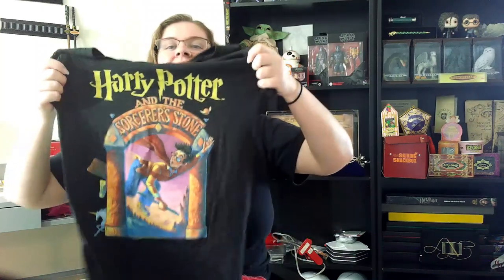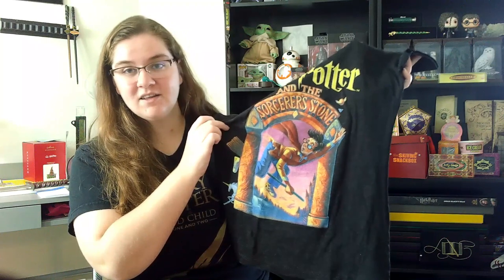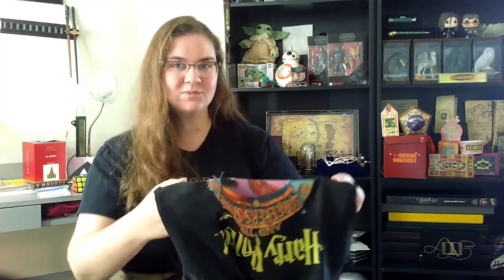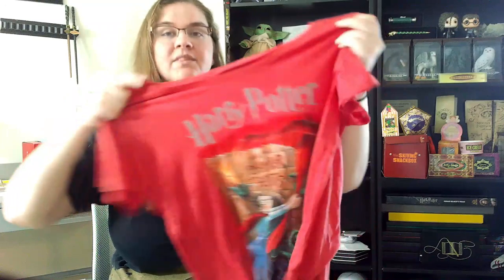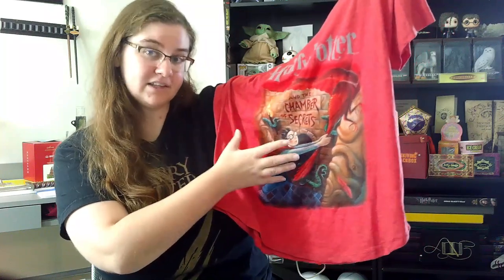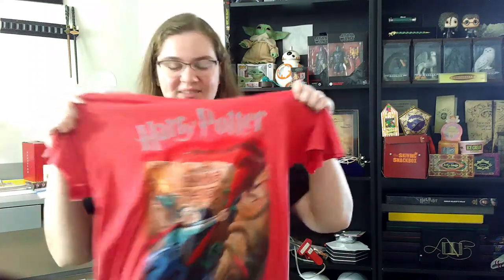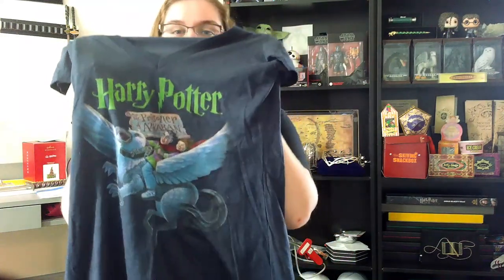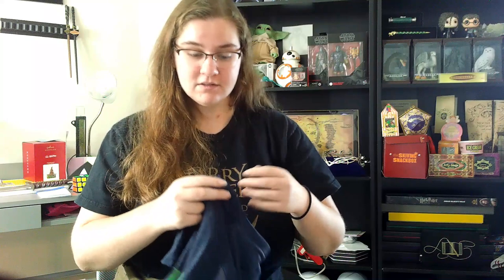Harry Potter BOOK COVER SHIRT Review | Out Of Print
Join me as I review the seven Harry Potter book cover T-shirts from the company Out Of Print. I look at the details/colors/quality of these shirts and rank them from my favorite to least favorite.
This company no longer sells these shirts but they may be available on sites such as eBay or Etsy.